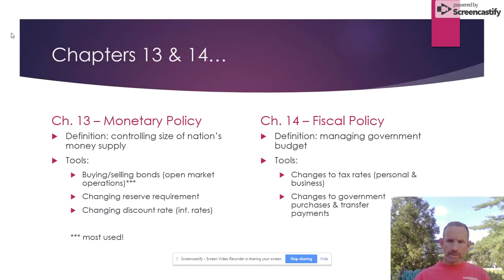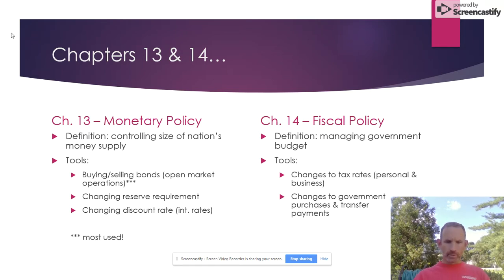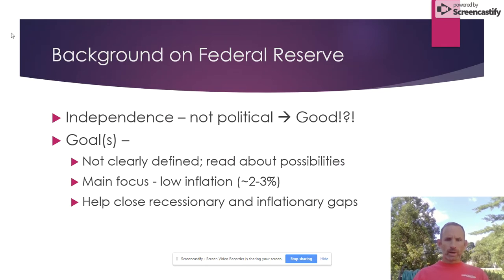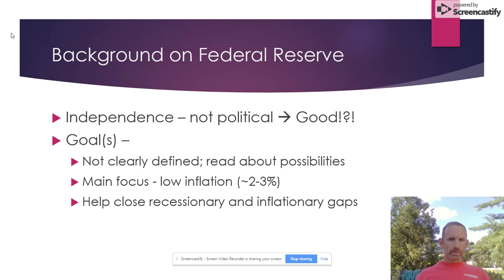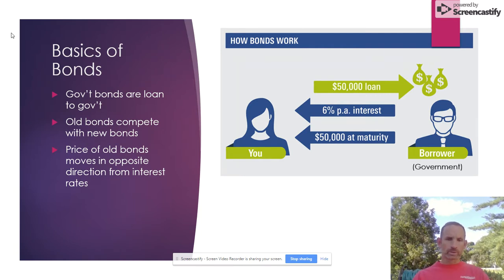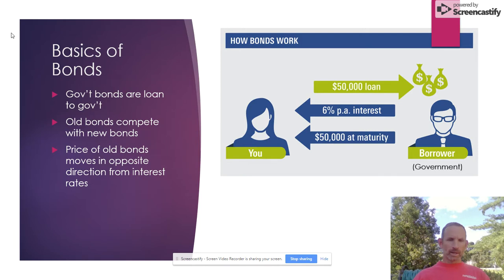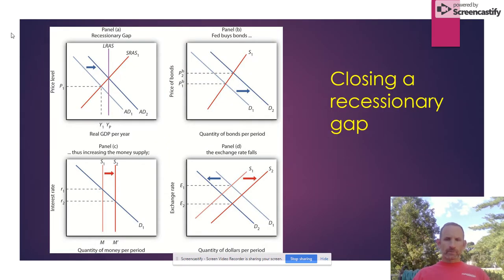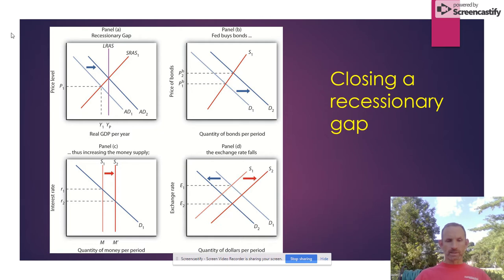Aug 10, 2018 3:47 PM